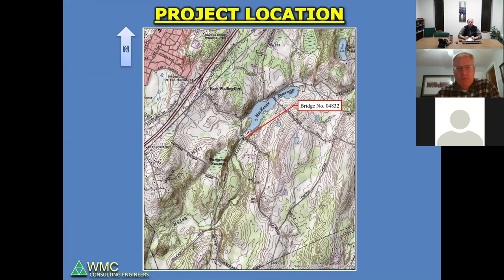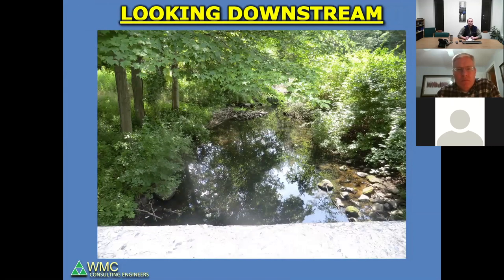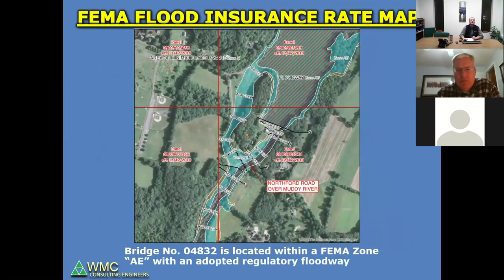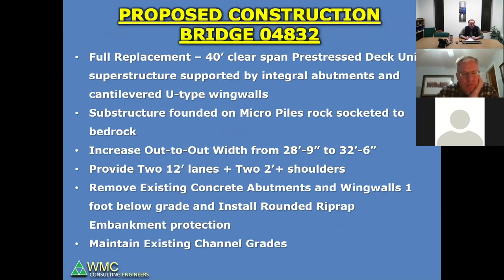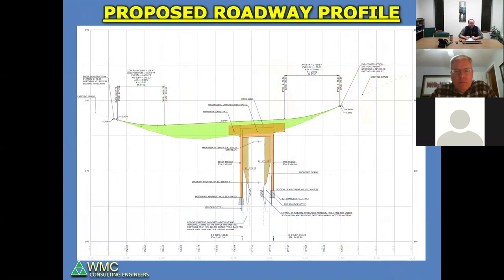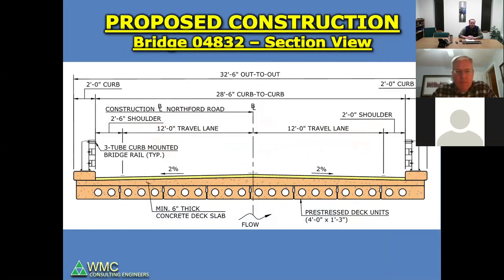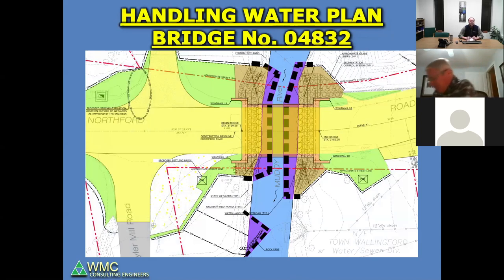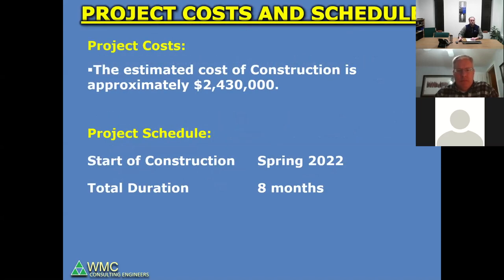Engineering Department - Public Information Meeting - December 7, 2020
Public Information Meeting held by the Town of Wallingford Engineering Department regarding the planned replacement of the bridge carrying Northford Road over the Muddy River (Bridge No. 04832). Recorded on Monday, December 7, 2020.